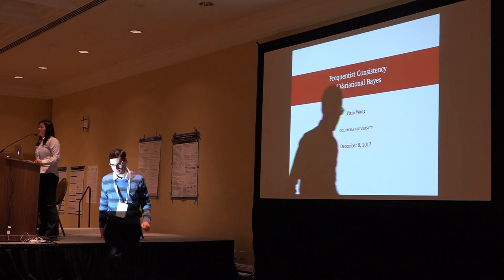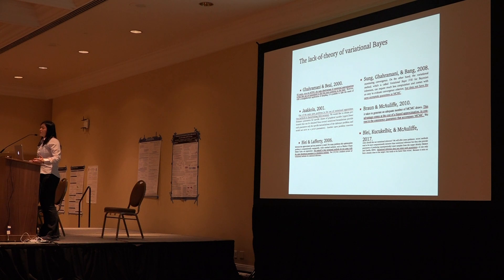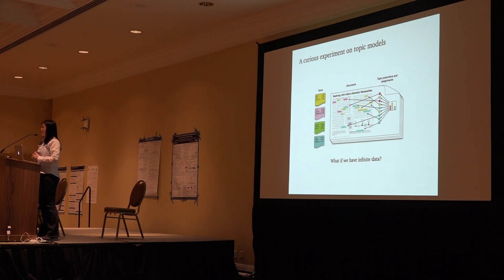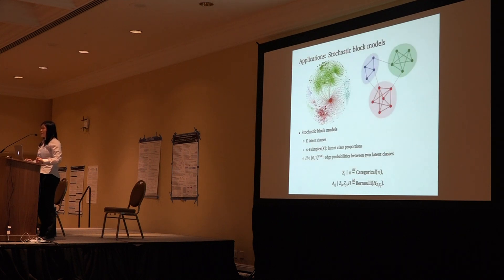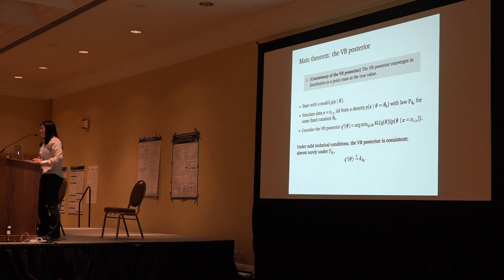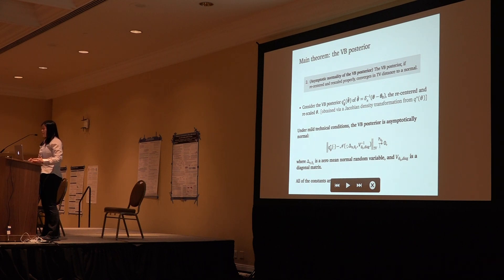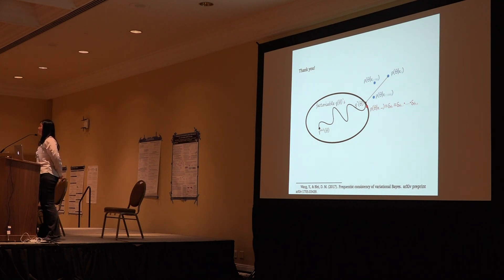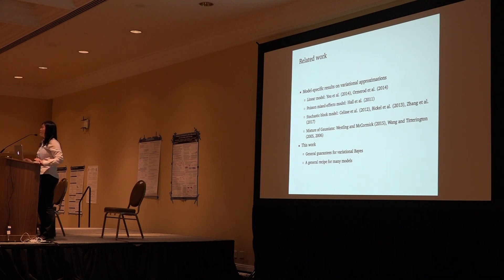Yixin Wang: Frequentist Consistency of Variational Bayes